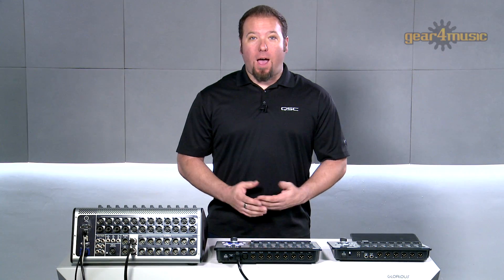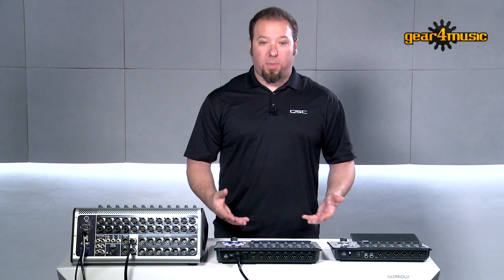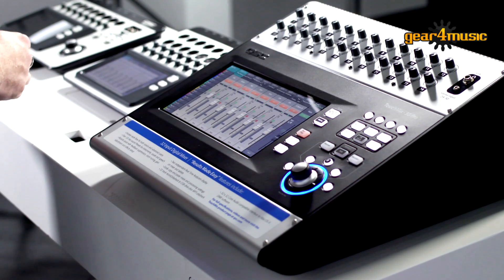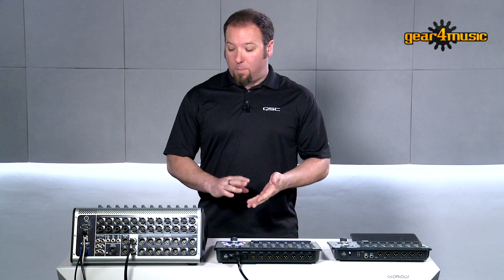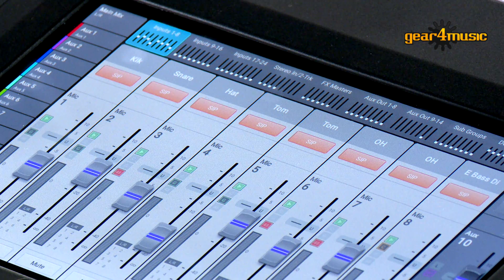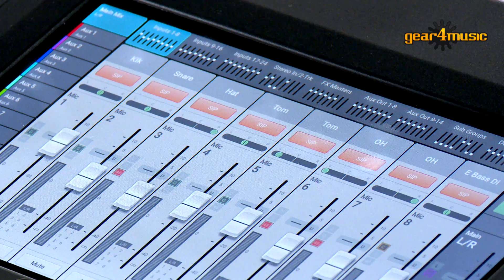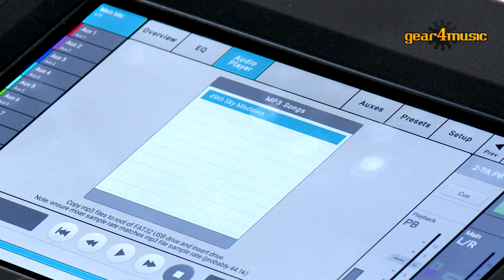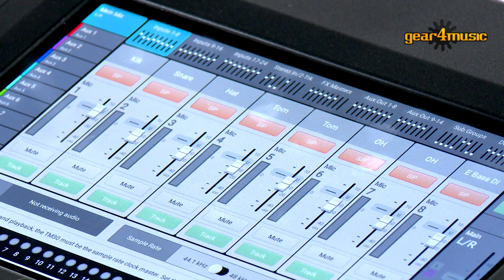QSC TouchMix Pro Digital Mixers Overview Demo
Chris Broulette demos the QSC TouchMix 30 Pro Digital Mixer.

The QSC TouchMix 30 Pro Digital Mixer delivers features and functionality that will satisfy even the most demanding sound professionals while also producing outstanding results, quickly and easily. Equipped with 32 mixing channels - 24 mic/line, 6 line and stereo USB - and 16 outputs, the TouchMix 30 Pro is perfect for production professionals, musicians and bands performing in almost any live performance venue. The QSC TouchMix Series represents a breakthrough in innovation and digital mixer design, not only resetting the bar for performance and value, but also redefining the user experience for both professionals and novices alike.